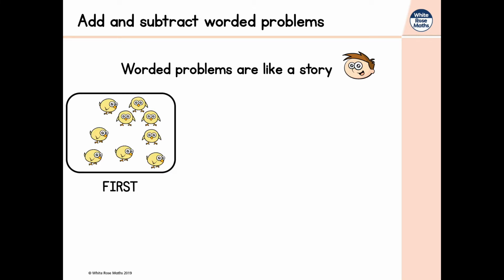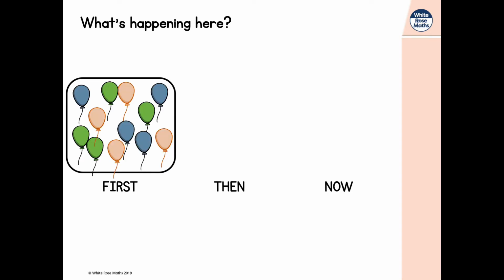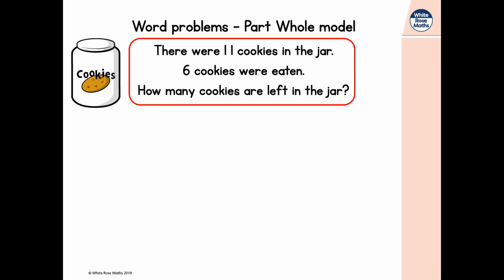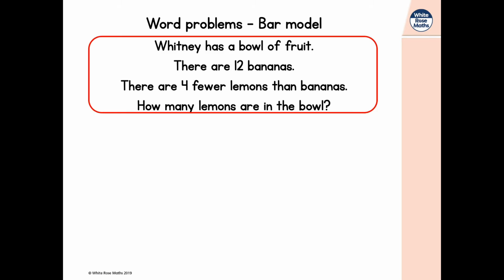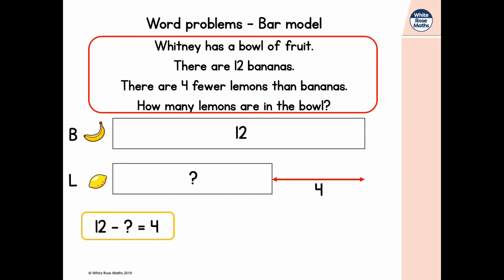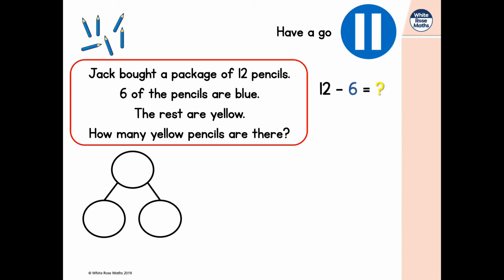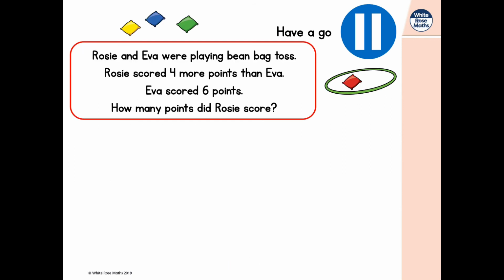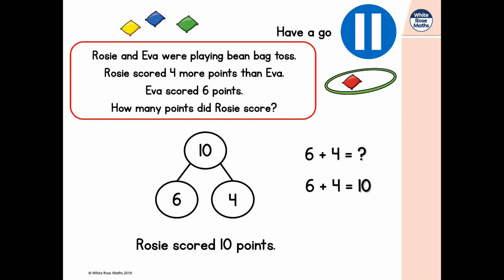Monday 15.6.20 Add and Subtract Word Problems